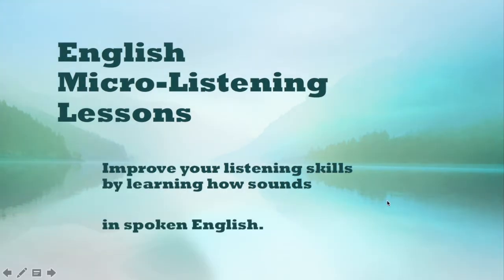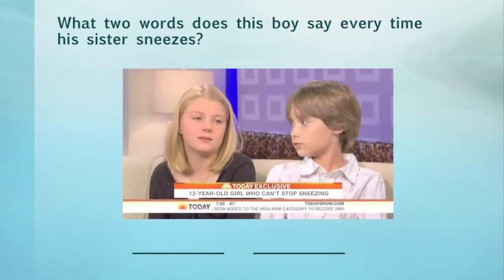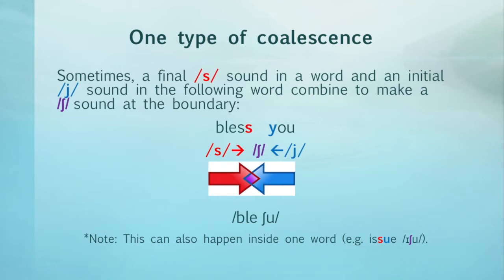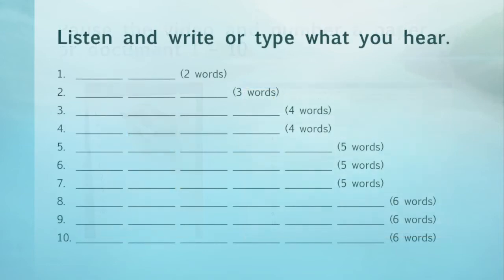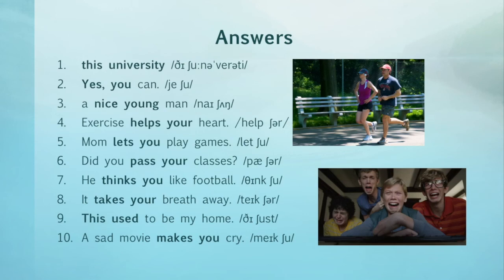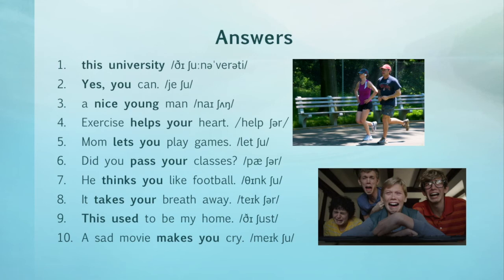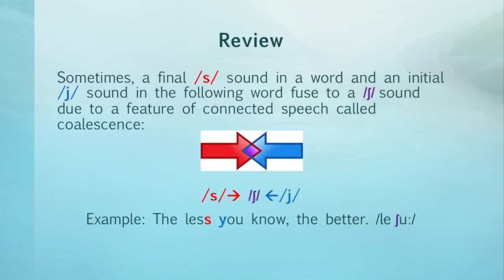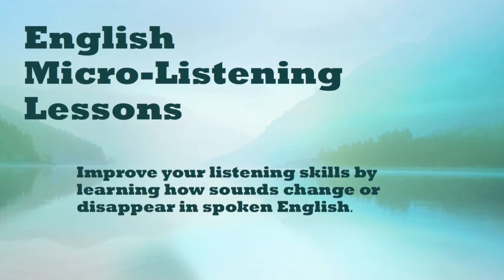English Micro-Listening Lesson - Coalescence with /ʃ/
Improve your English listening skills by learning how sounds change or disappear in spoken English.

This video aims to help English language learners hear how a final /s/ and initial /j/ sound in two words combine to a /ʃ/ sound due to a feature of connected speech called coalescence.

For more information on the phonetic symbols used in the video, please check out the Interactive Phonemic Chart

Notes for teachers:
This series, inspired by ELT author John Field,  is intended to develop bottom-up listening skills in pre-intermediate through advanced level English language learners. It is most suitable for students who need to interact with native English speakers in settings such as  ESOL, EAP or international business. The examples are drawn from high frequency words and collocations. While contextualization is usually ideal, the exercises here are intentionally decontextualized so that learners rely only on their ears instead of any top-down listening strategies. That said, these are intended to supplement comprehension-based listening lessons that incorporate top-down listening strategies since both bottom-up and top-down listening skills are necessary for effective learning.

Pauses are built in to this lesson so that your students can compare answers in pairs and/or the class can discuss certain segments. During the written dictation and  listen and repeat segments, since this is not a spelling or pronunciation lesson, approximations are acceptable. A learner might be able to recognize a particular sound even if they can't pronounce or spell it correctly.

The "Your turn" and "Real world challenge" sections can be used as homework.